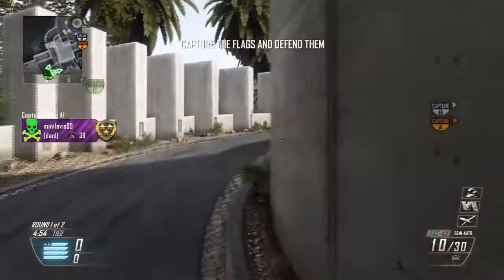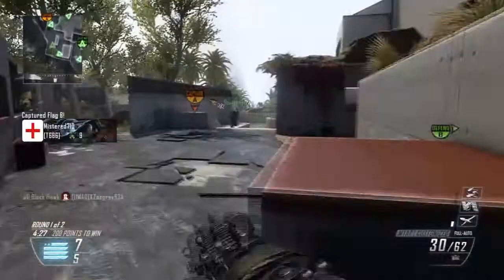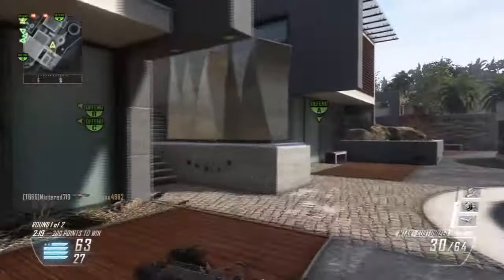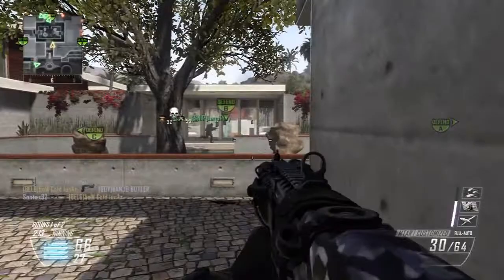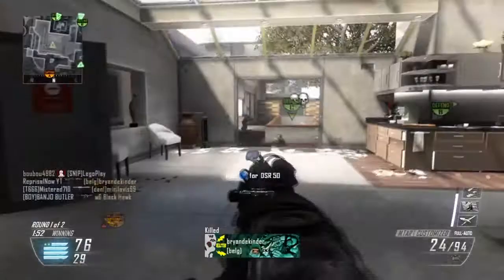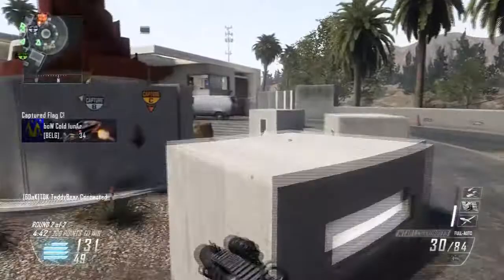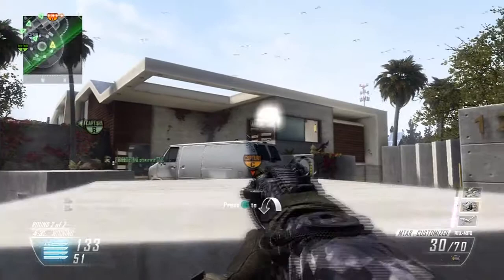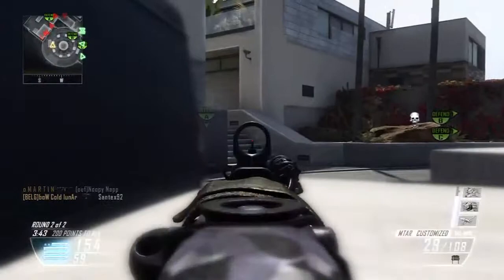Black Ops 2 - MTAR Double Swarm: League Play Killstreak Tips [HD]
Hey guys and gals Jake here bringing you another call of duty commentary and today we are looking at Killstreaks for League Play both Moshpit and Championship. I discuss my suggestions and the pros and cons of common killstreak setups.